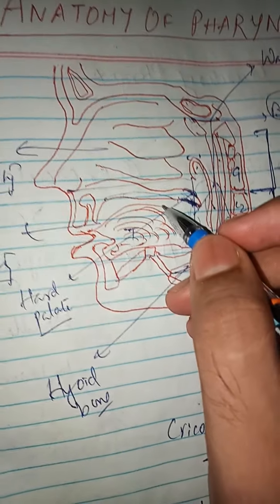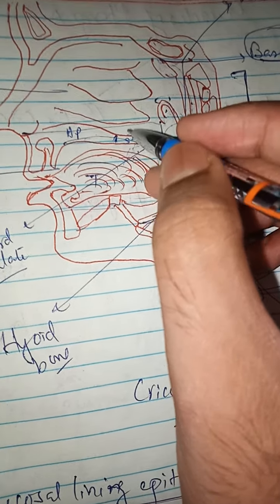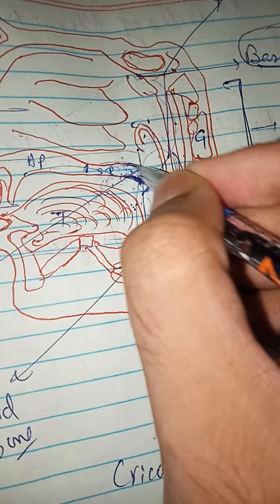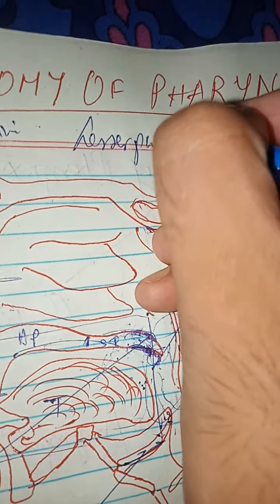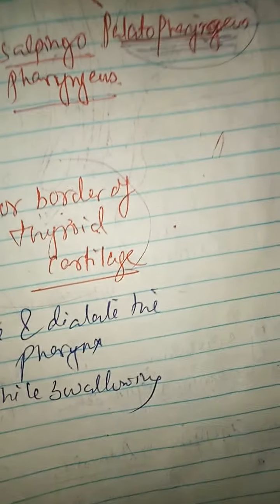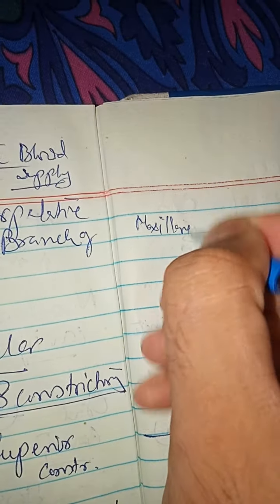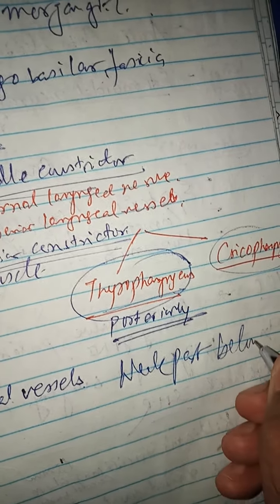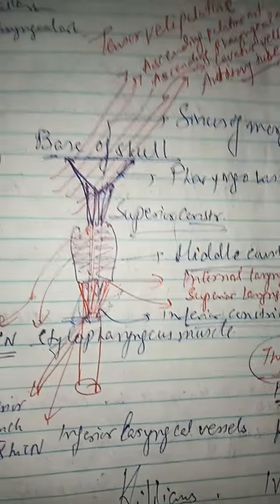ANATOMY OF SOFT PALATE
Soft palate anatomy and Killians Dehiscence